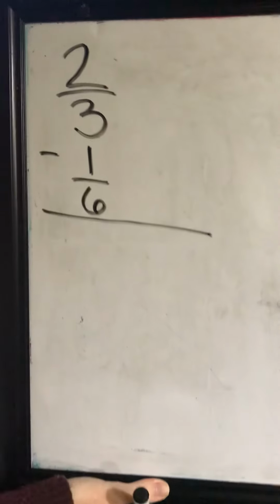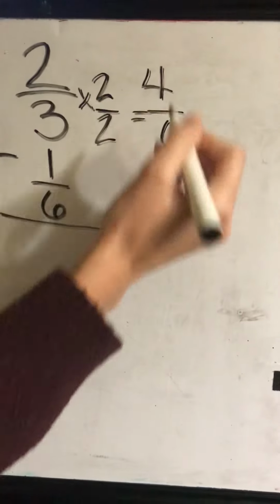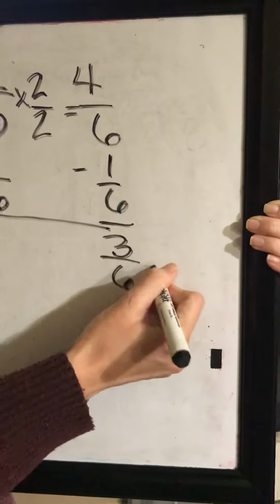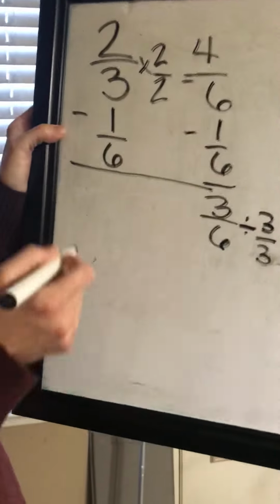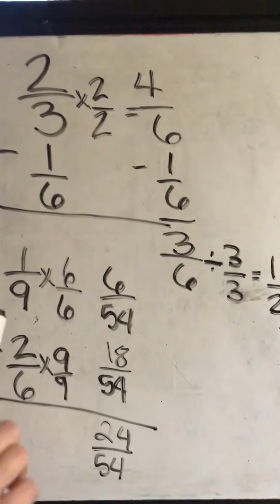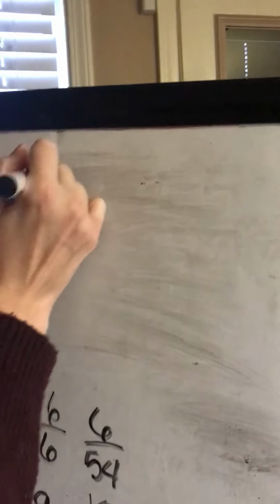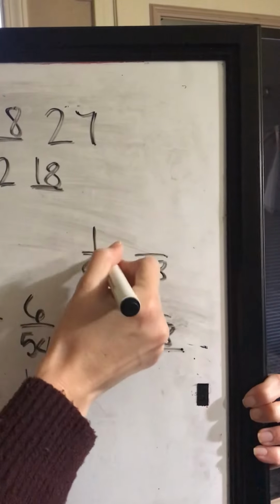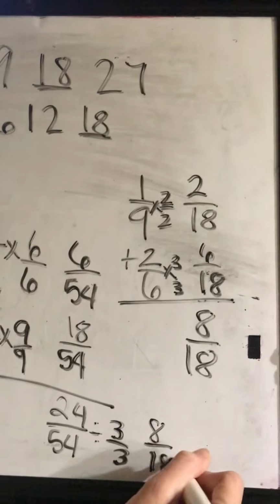Snacks fraction problems